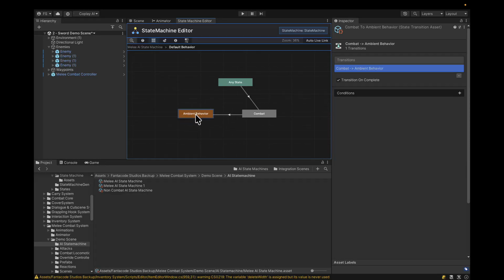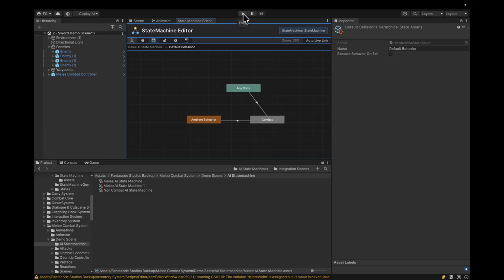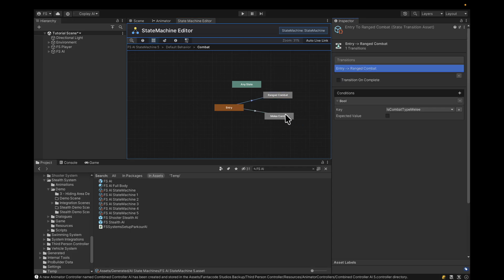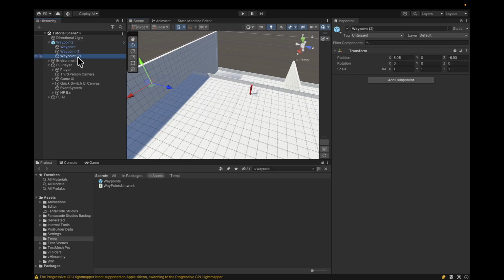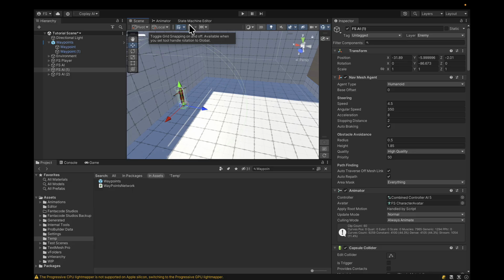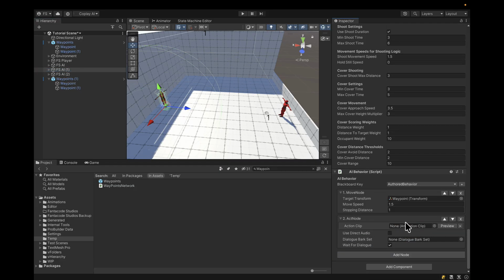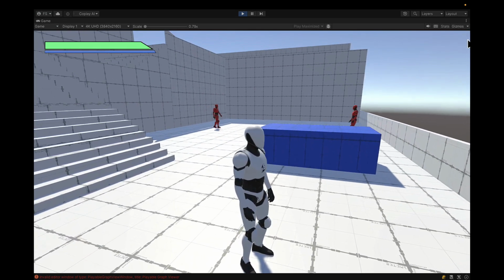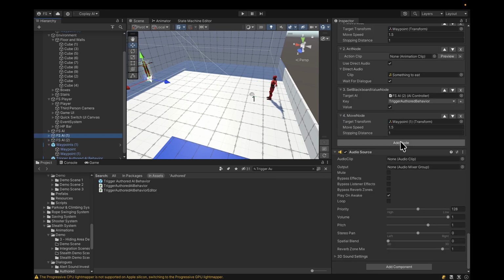New AI Statemachine in FS System Tutorial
In this video, you'll learn how to use the new AI Statemachine. We'll look at how it works and how we can use to create custom scripted behaviors for the AI